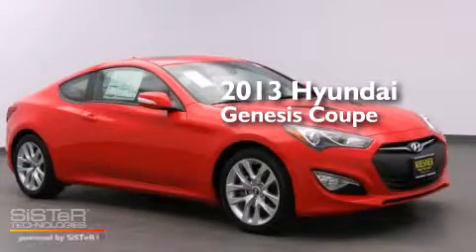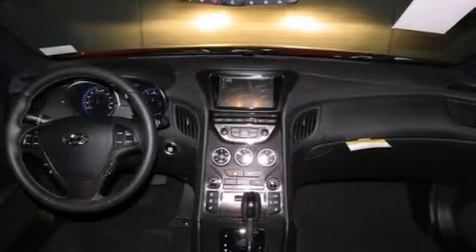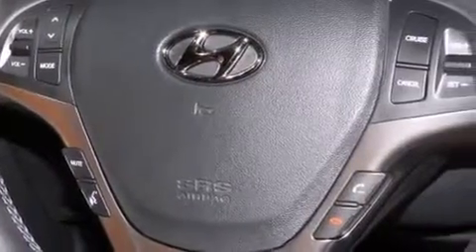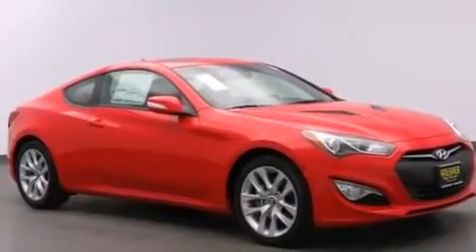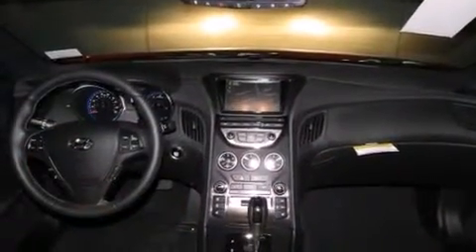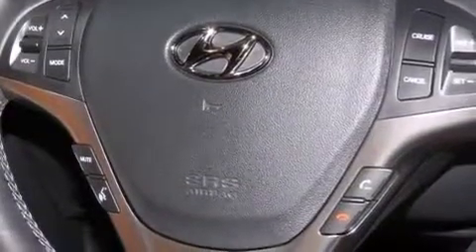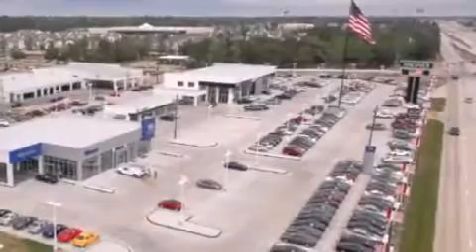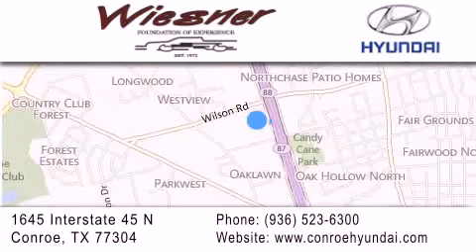2013 Hyundai Genesis Coupe Houston Conroe TX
We have been honored to serve the Conroe TX area , we promise that your experience at our dealership will exceed your expectations ! Year : 2013 Make : Hyundai Model : Genesis Coupe Engine : Gas V6 3.8L/231 Trans . : Automatic Exterior : TSUKUBA RED Interior : Tan Stock : DC9489 Wiesner Hyundai 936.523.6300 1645 Interstate 45 North Conroe , TX 77304